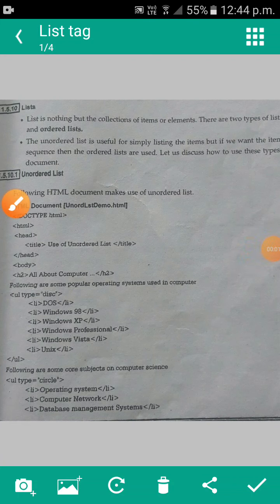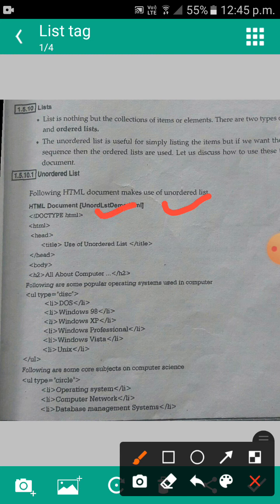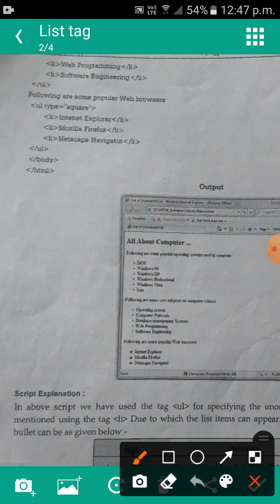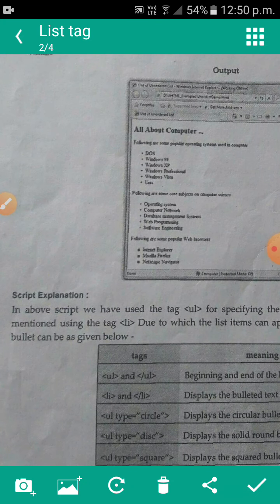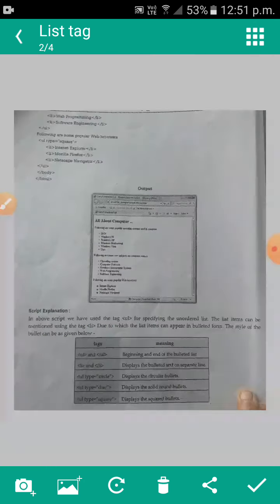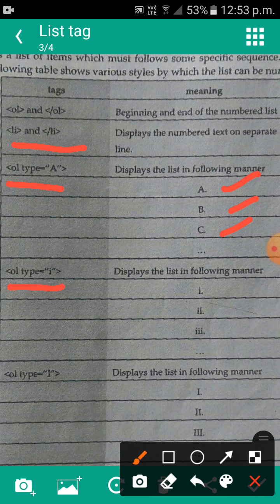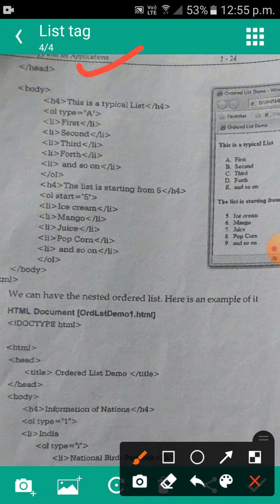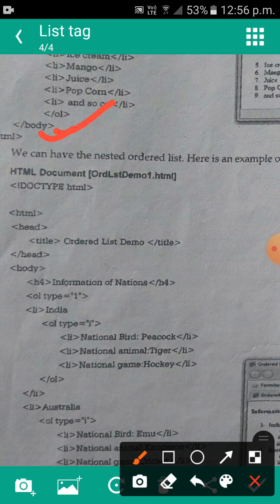Web Technology and its applications Module 1_part5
List tag